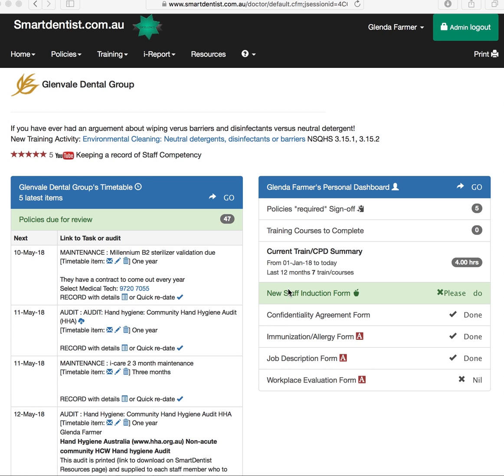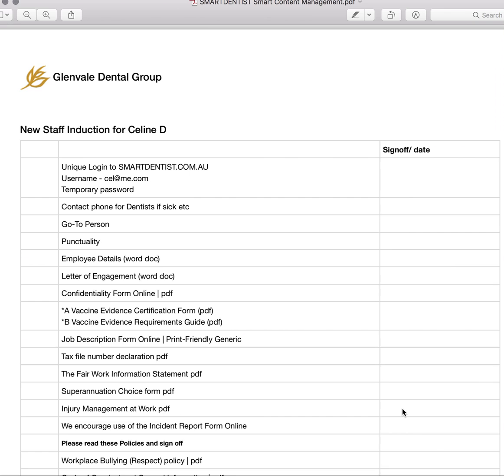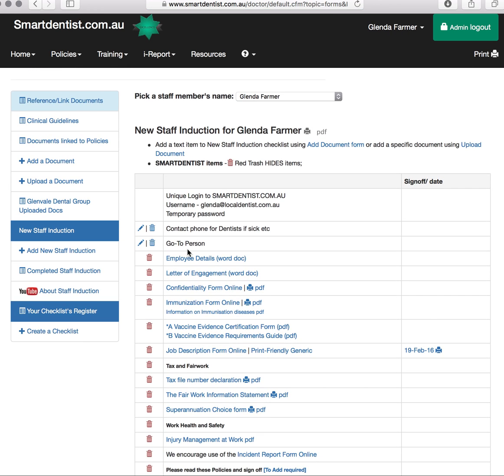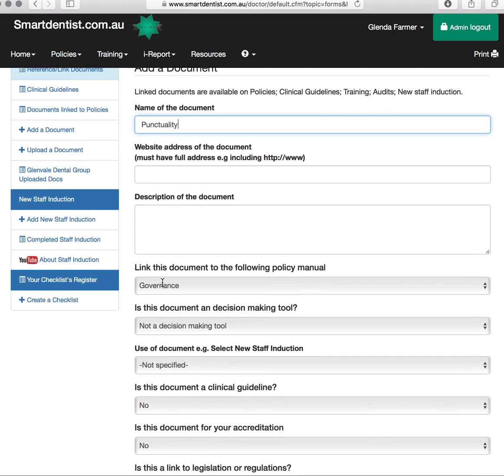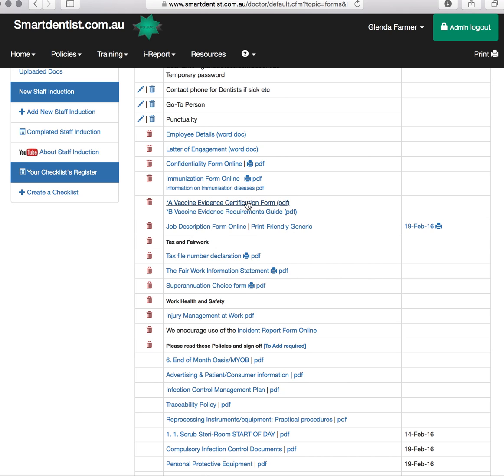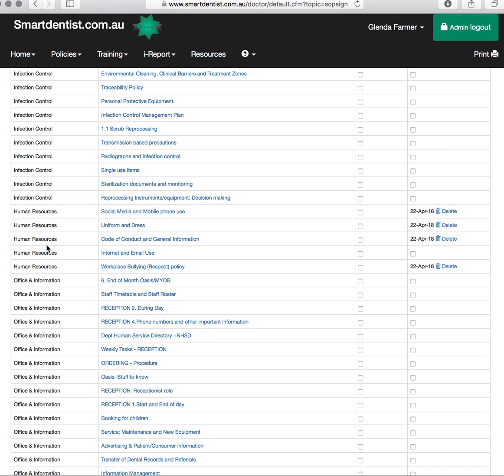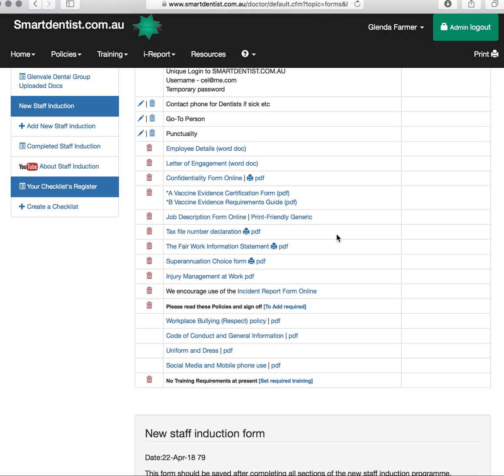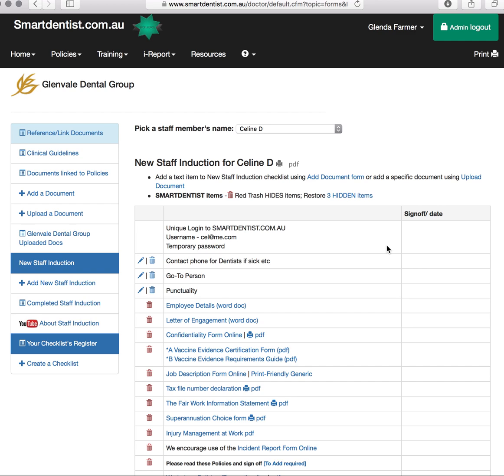New Staff Induction Dental